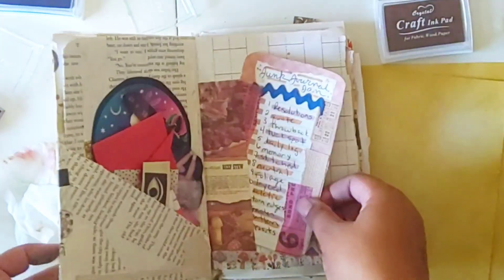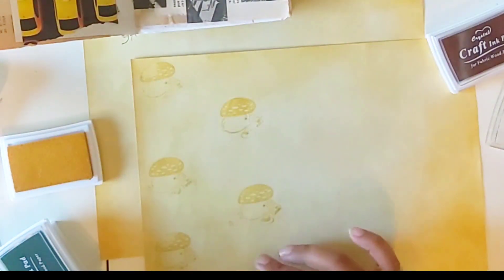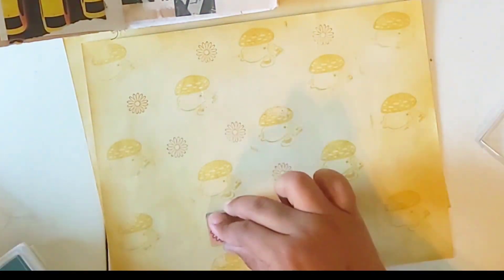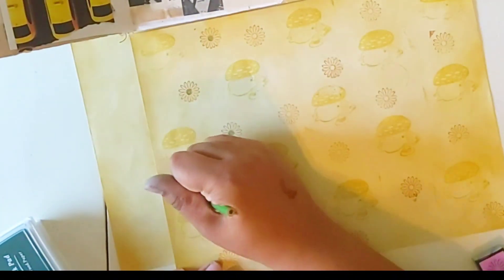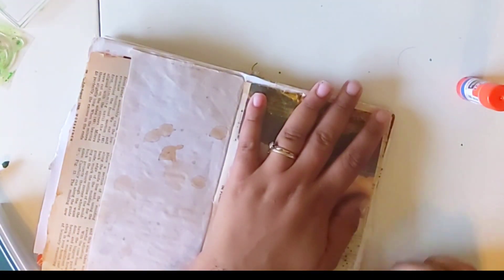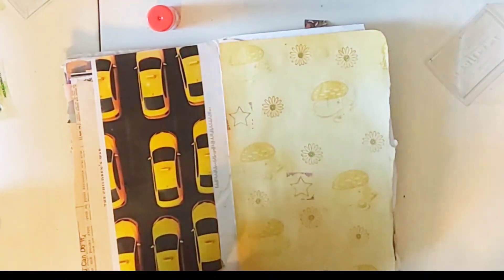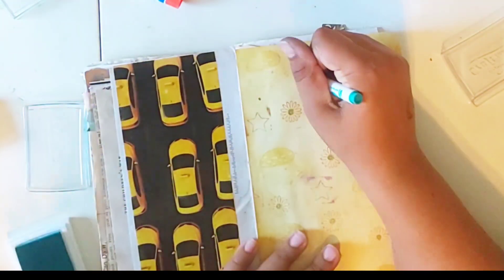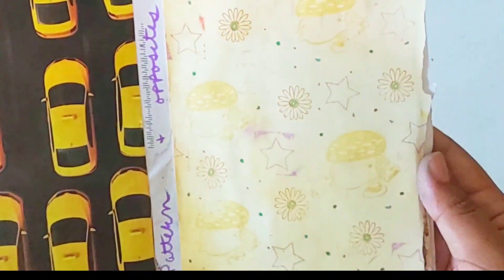Junk Journal January 2024 |Day 14 + 15 | Making my own Pattern